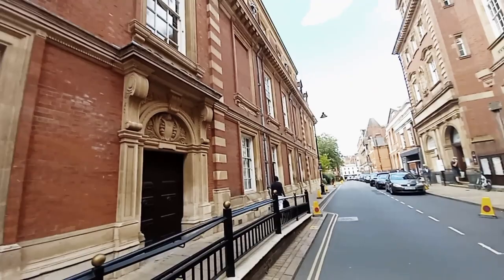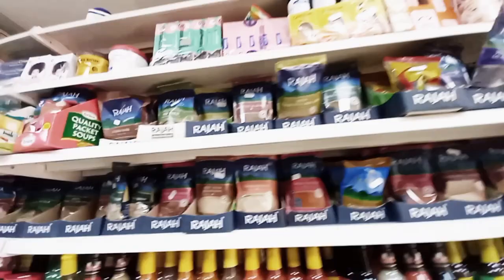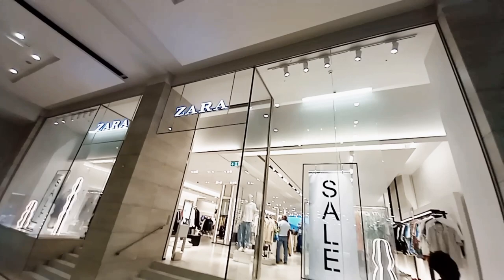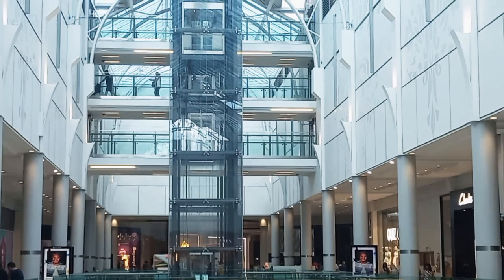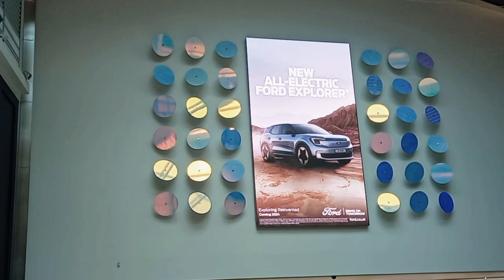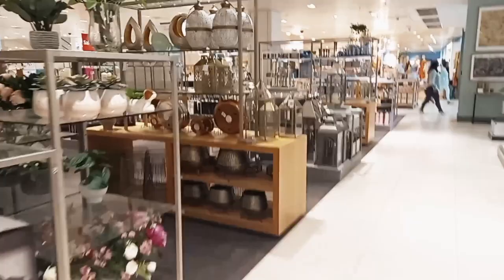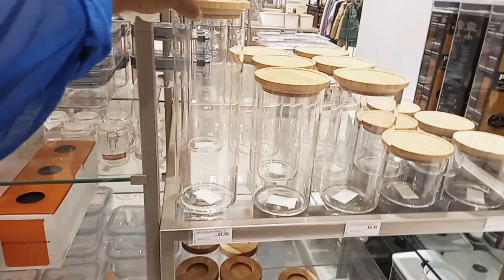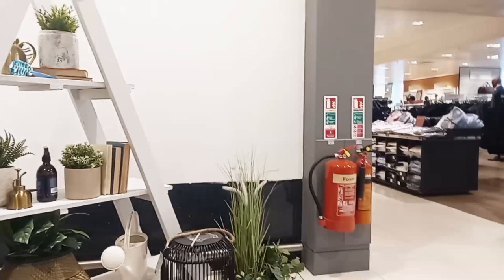ENGLAND WEEKLY VLOG | HIGH CROSS MALL | AFRICANA ITEM | CITY CENTRE | JOHN LEWIS OUTLET | MYREALITY